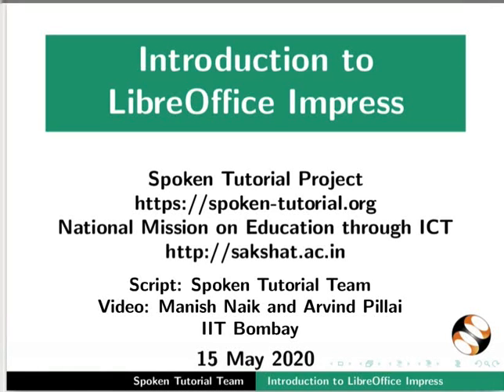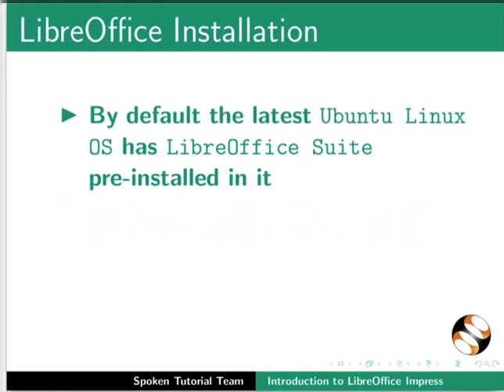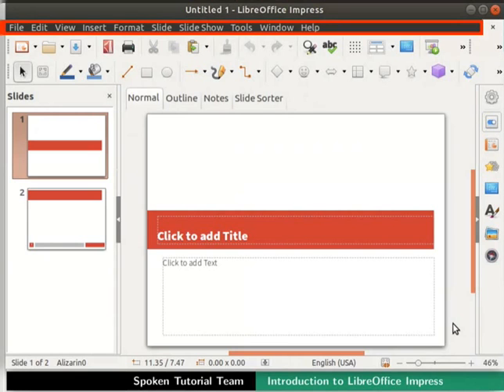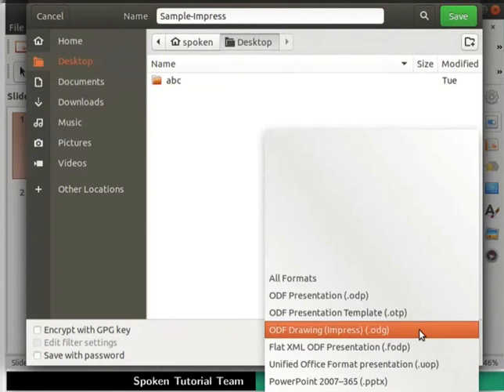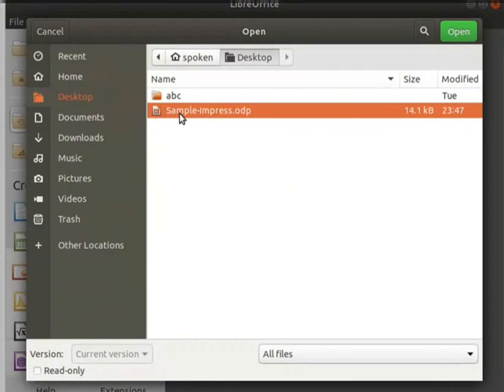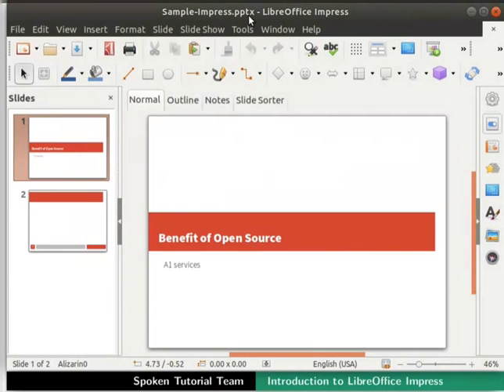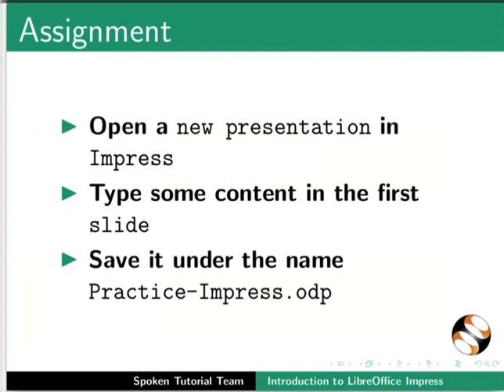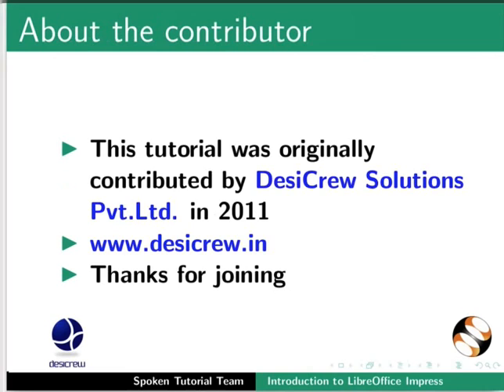Introduction to LibreOffice Impress-English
Introduction to LibreOffice Impress
Basic Features
Various Toolbars
Given Title bar, menu bar, standard toolbar, formatting bar and status bar
Adding content to the slide in presentation
Saving the presentation
Closing the presentation
Reopen the presentation which we saved
Save as MS PowerPoint and other formats
PDF Export